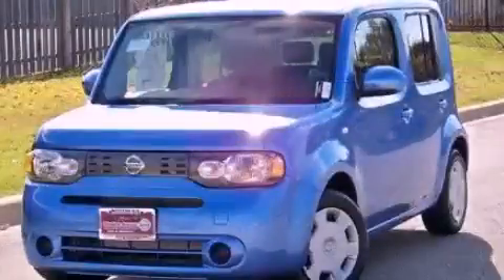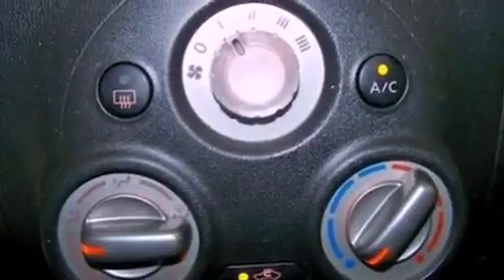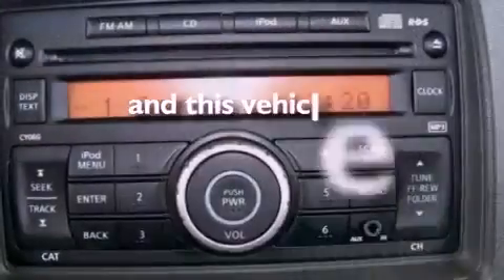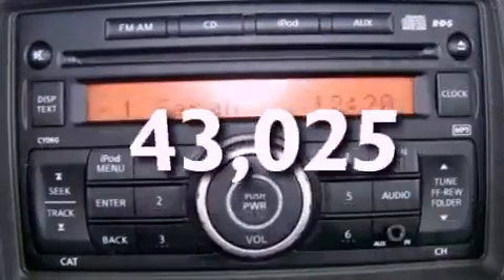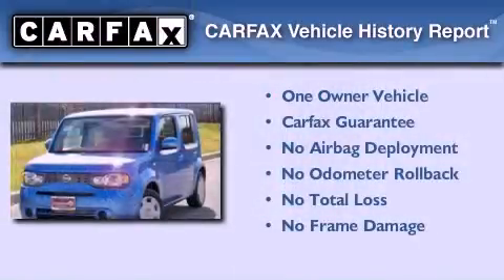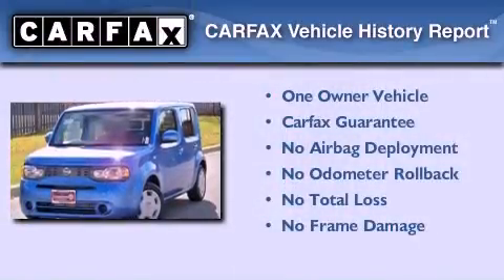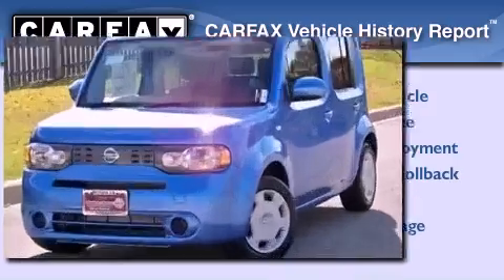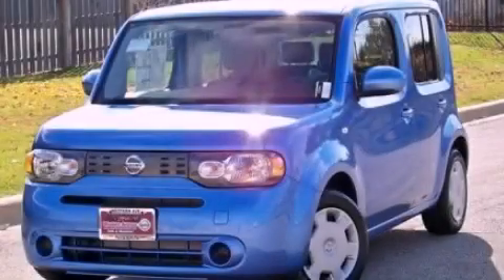2011 Cube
We are proud to present this 2011       Cube .

 Year : 2011
 Make :
 Model : Cube
 Engine : 1.8L I4
 Trans . : Variable
 Exterior : Blue
 Miles : 43,025

 2011       Cube